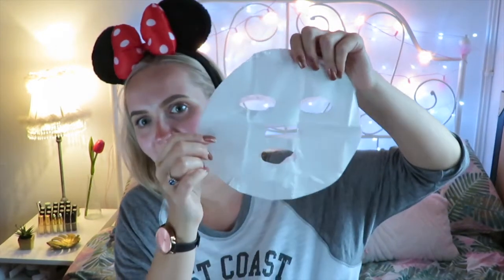DOES IT WORK?! TANNING FACE MASK *FAIL* | SAMMY BLUNDERFIELD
I hope you enjoyed this video and it was helpful to you!

*UPDATE* after the first day i washed and exfoliated my face and it went to a much better more natural tan, I found it still slightly orange though so bare that in mind!

If you do try it out... let me know how it goes! :)

Sammy xx